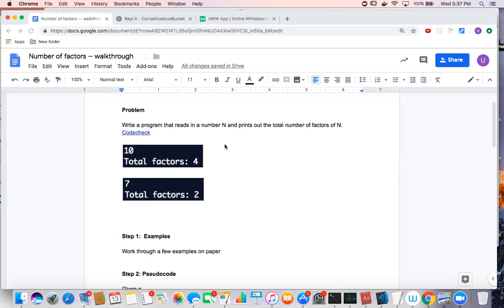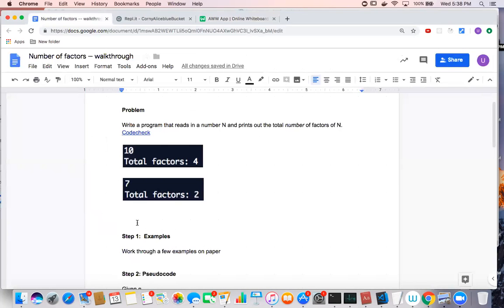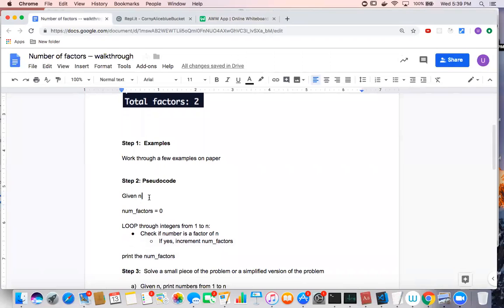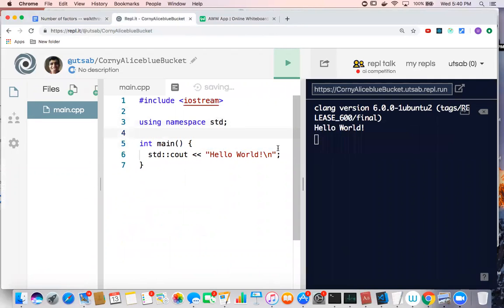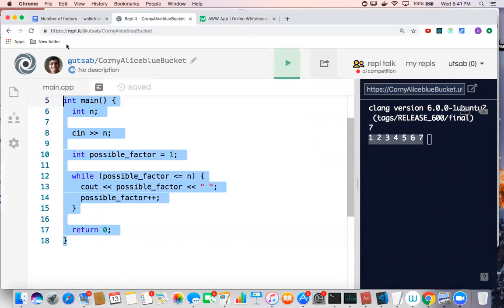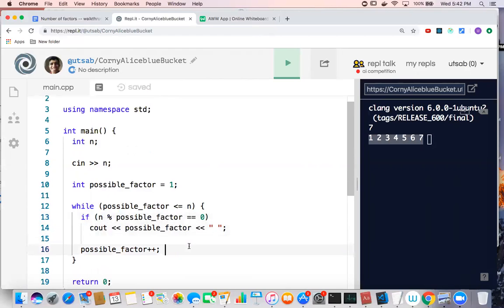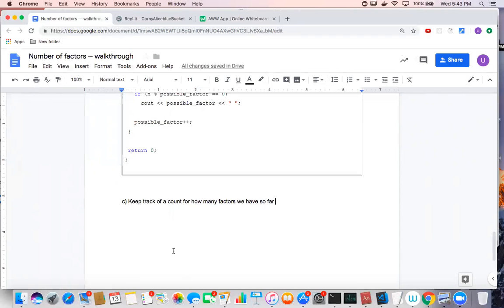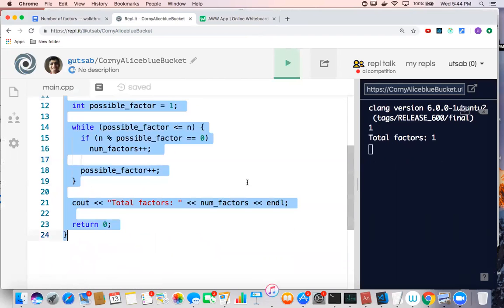Number of factors: walkthrough